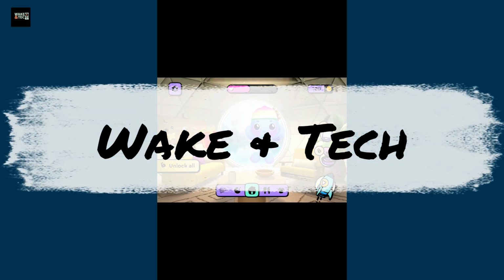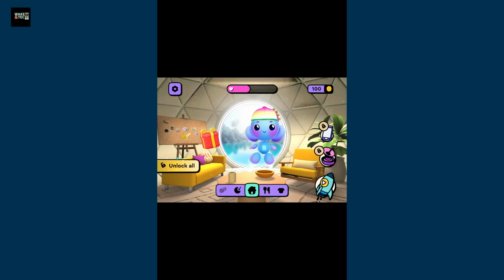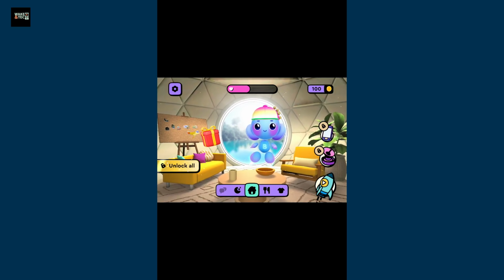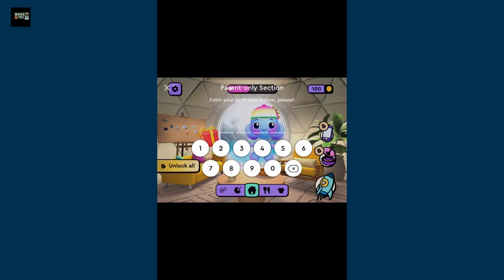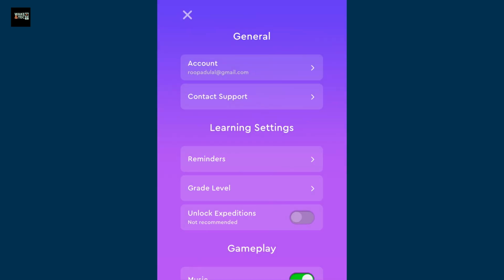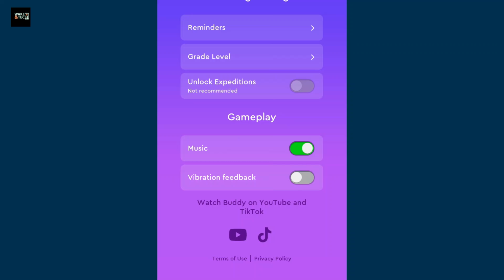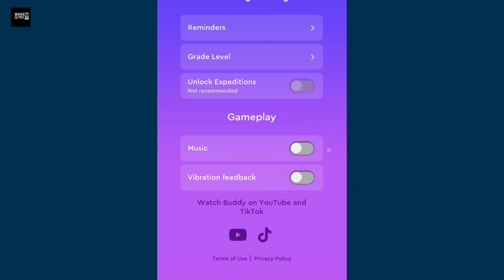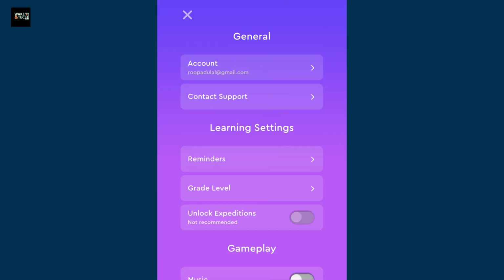How to Disable Background Music on Buddy AI Easily?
Want to enjoy a quieter experience on Buddy AI?
In this quick and beginner-friendly tutorial, I’ll show you exactly how to disable music on Buddy AI in just a few simple steps!

Whether the background music feels distracting or you just prefer silence while learning, this guide will help you customize your app the way you like it. No technical skills needed — just follow along and you’ll be done in under a minute!